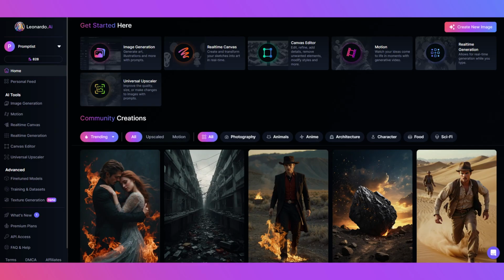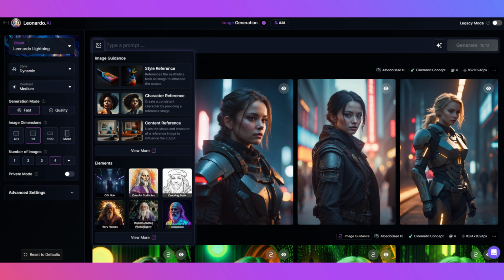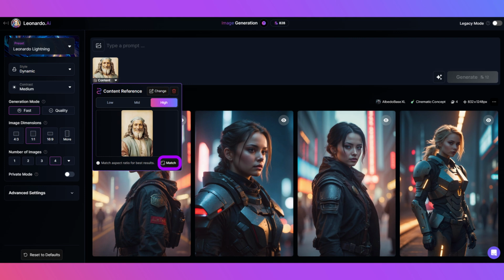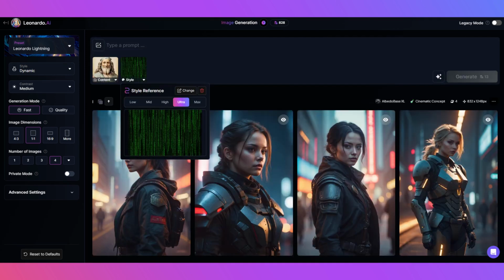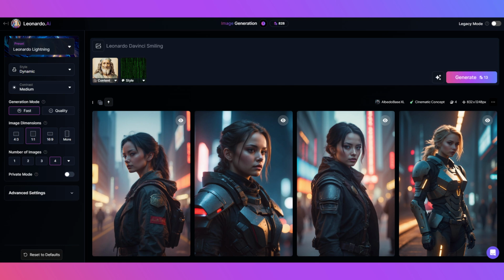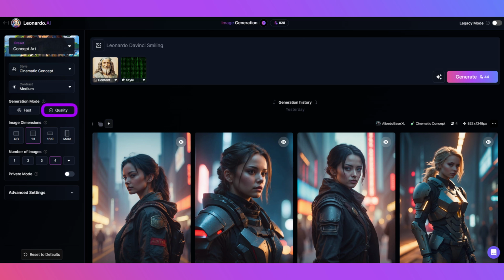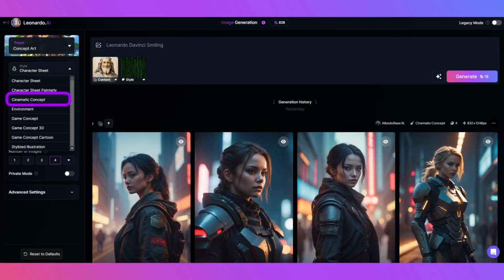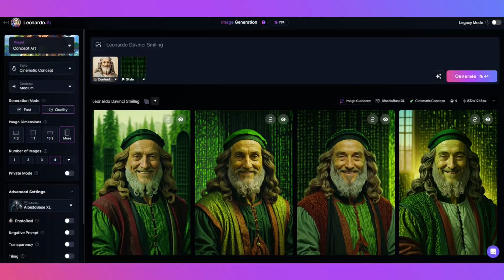Leonardo Ai - How To Apply Style Reference To An Existing Image ?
In this video tutorial you will learn How To Apply Style Reference To An Existing Image with ease. You will be amazed with just how much you can do with these PRO tools in your tool-kit!
Leonardo.Ai is at the forefront of AI-driven artistic expression, offering tools and features that push the boundaries of digital art. Our platform is built for those who dream of bringing their imaginative visions to life with the help of cutting-edge AI technology. Join us on this journey of artistic exploration and be part of a community that's reshaping the world of digital art.